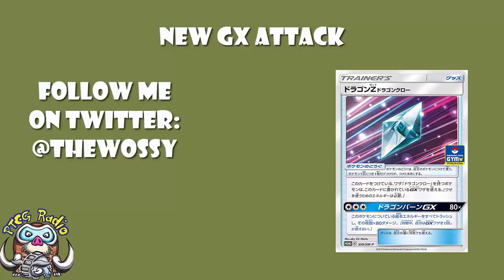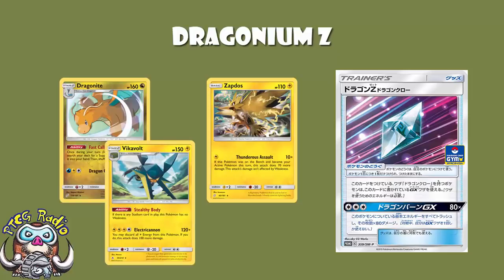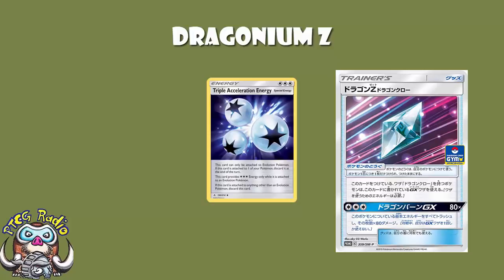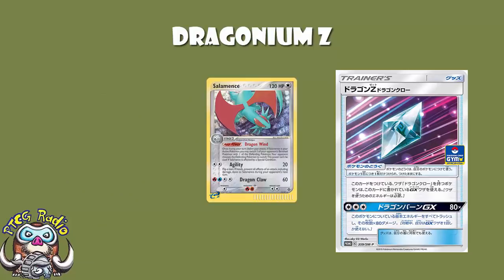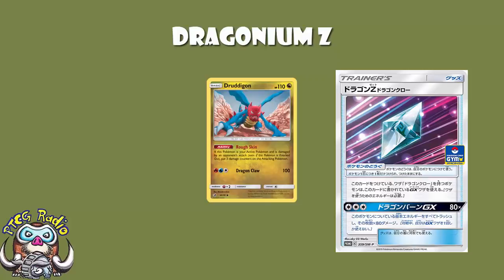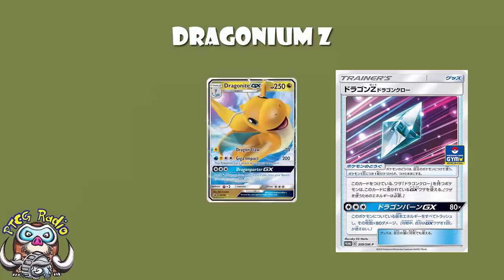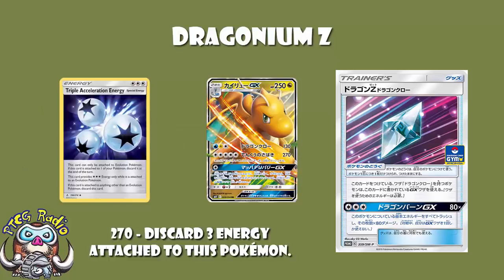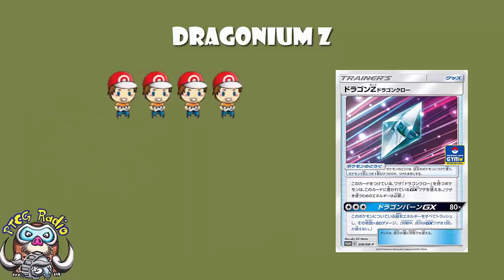Dragonium Z Gives GX Attacks to Non-GX Pokemon! (Pokemon TCG)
We have another Z crystal coming and this might be the best one yet! Come see!

Translation: 00:44

Translation: Serebii.net